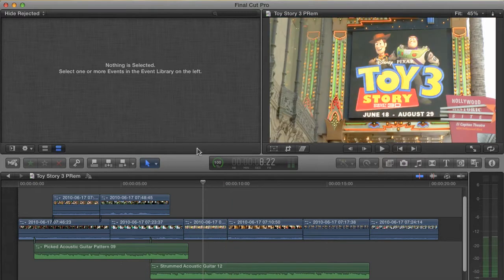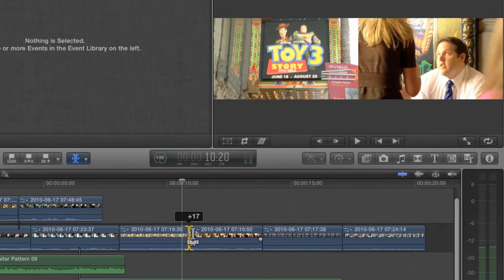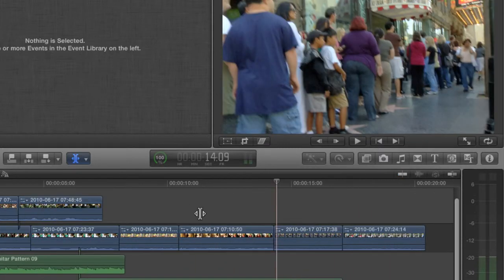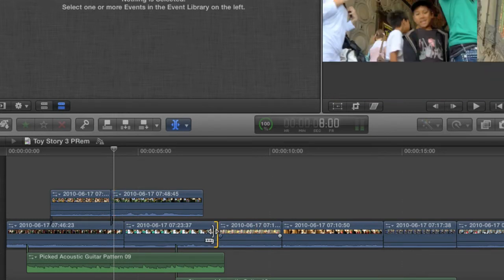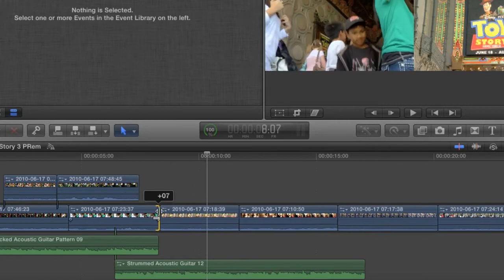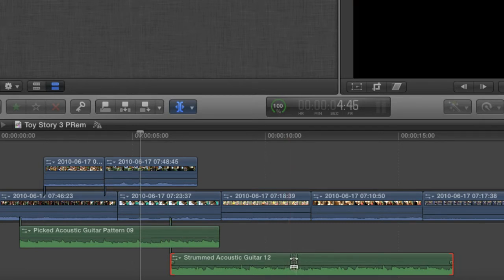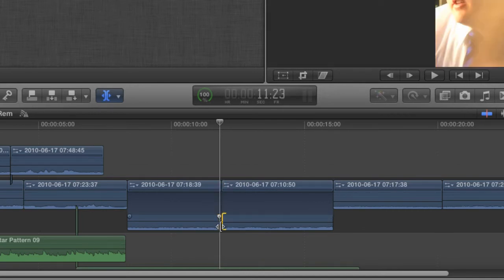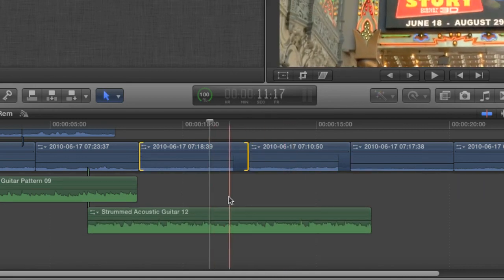FCPX INs and OUTs - Trim Tool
In this tutorial, Andy Neil shows off the new trim tool from FCPX, and explains the differences from how trimming is accomplished in FCP 7.